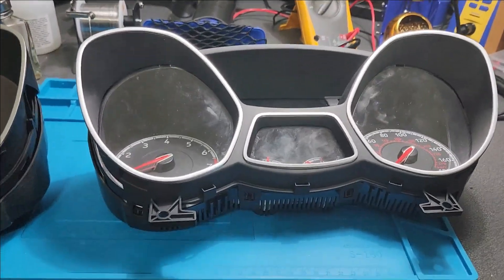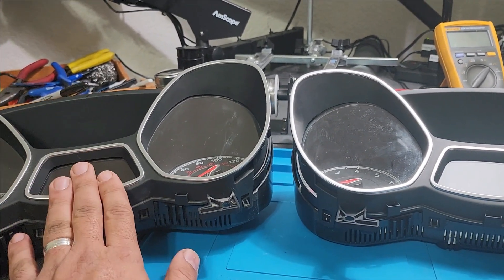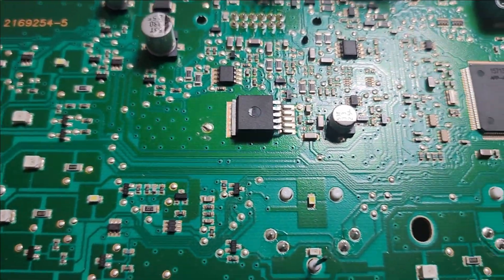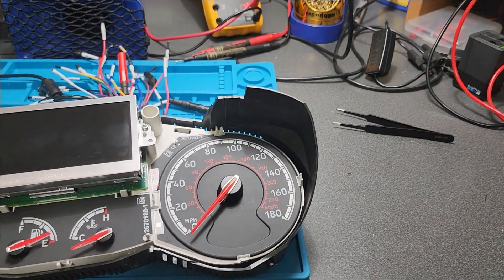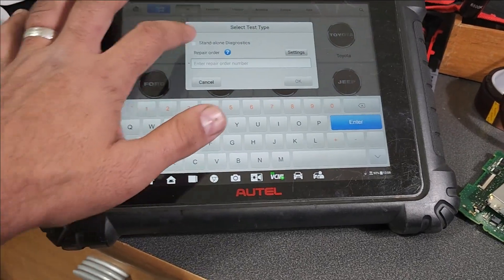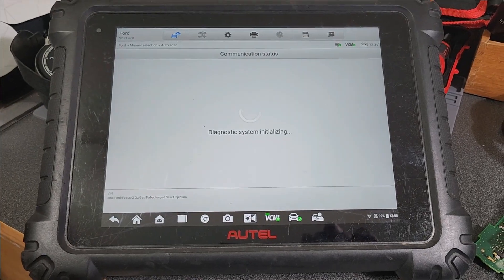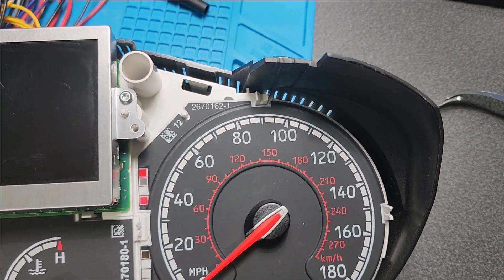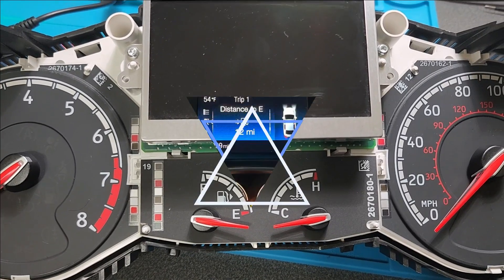2015 Focus Cluster Swaptronics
2015 Ford Focus cluster disassembly
2015 Ford Focus cluster screen replacement
How to calibrate ford cluster gauges